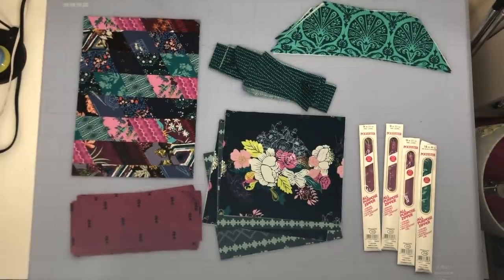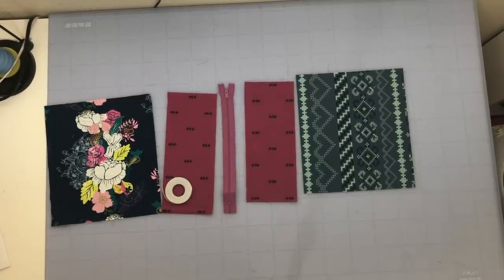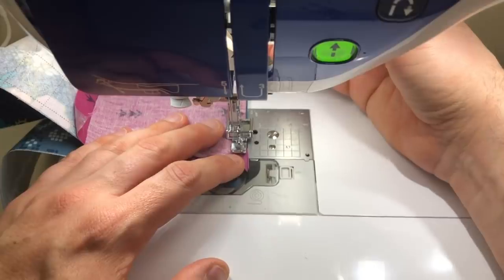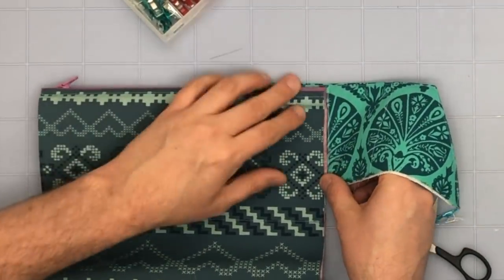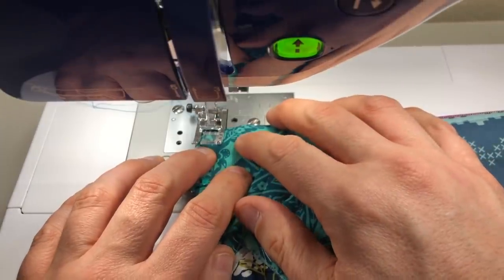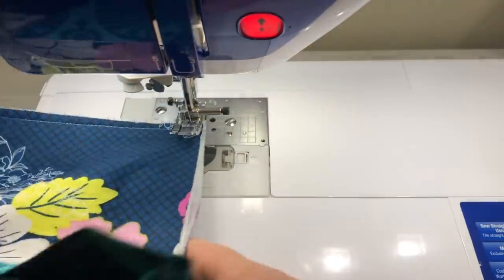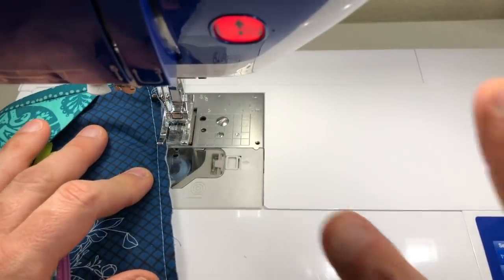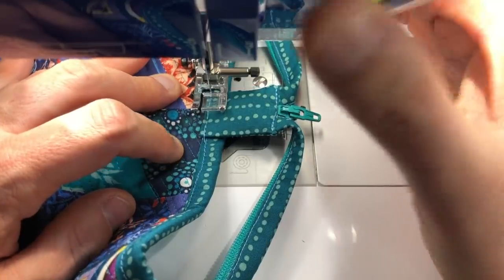How to Sew SewDemented's Sew Together Bag with Mx Domestic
In this video, I'll walk through my tips and tricks as I create the ubiquitous Sew Together Bag by Sew Demented. This video is intended to be an add-on to the pattern, so please make sure to buy the pattern